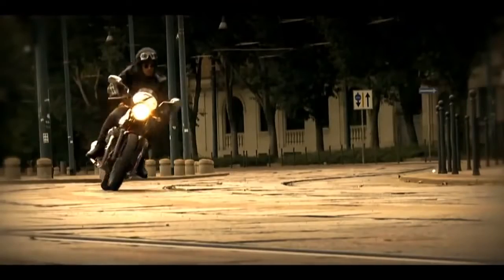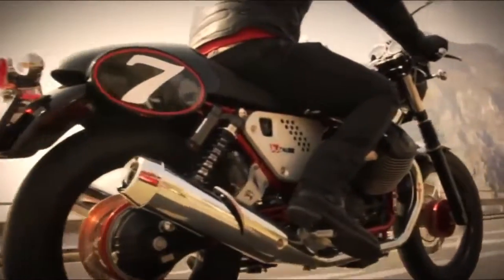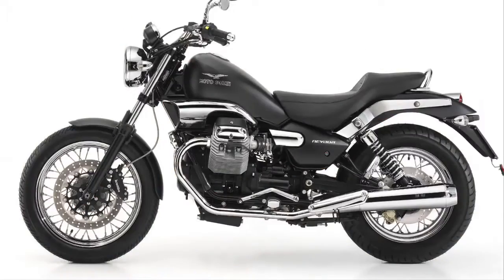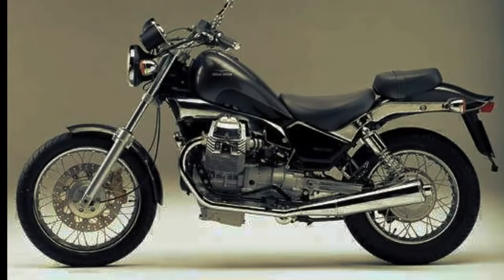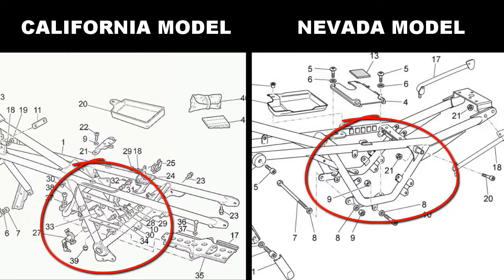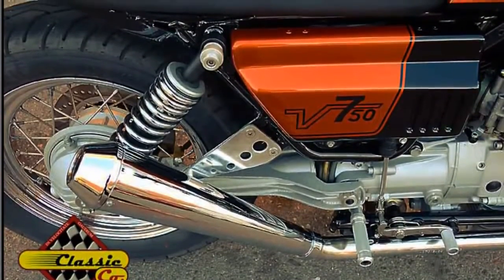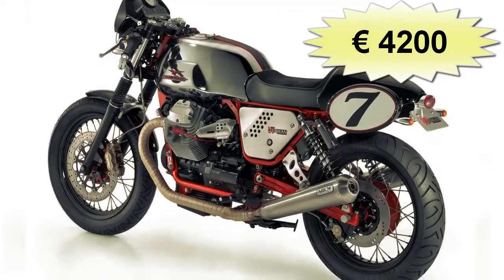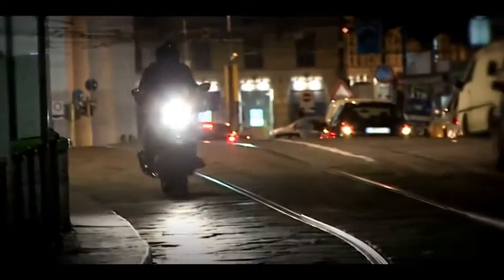Cafe Racer Tips to get a Moto Guzzi V7 Racer for half price